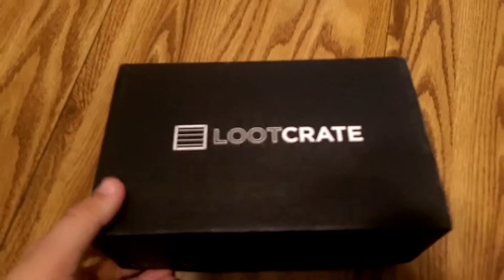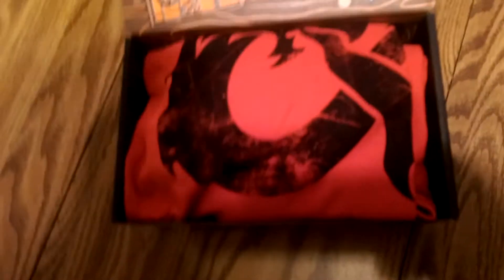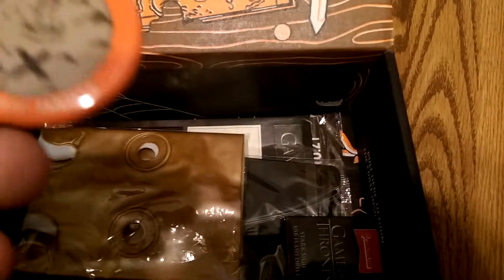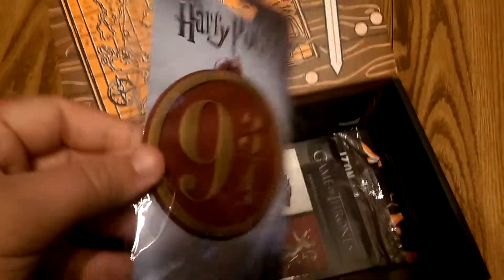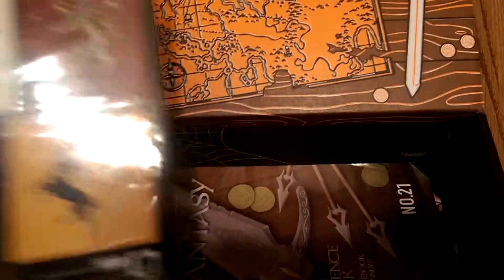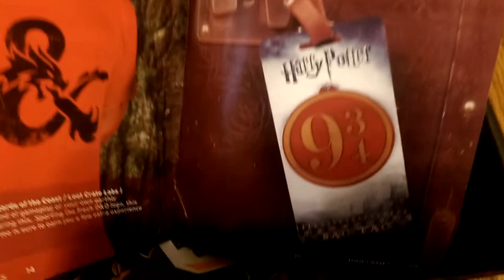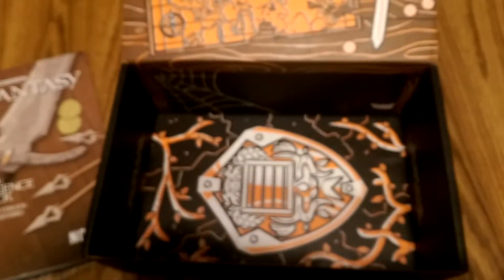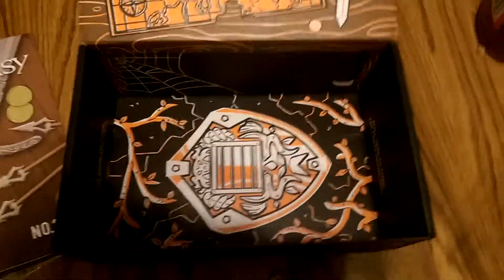T3CHST3P - LOOTCRATE APRIL 2015 UNBOXING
Joshua here and this is a new loot crate unboxing for April 2015